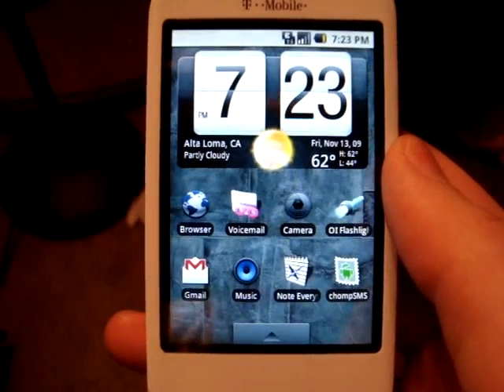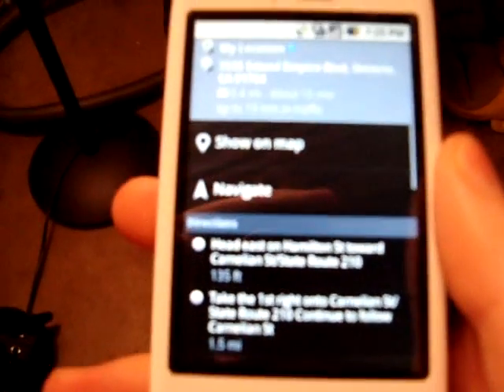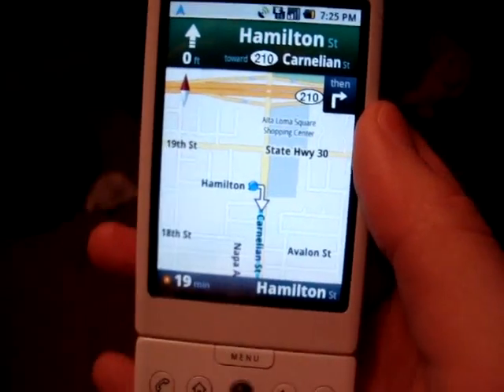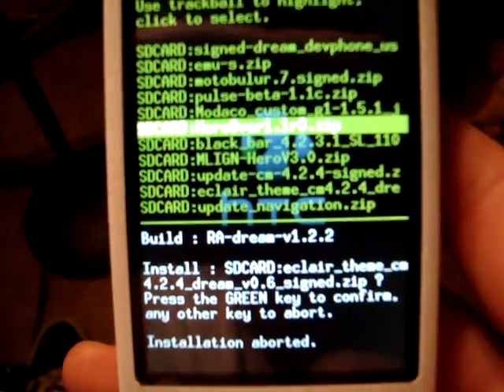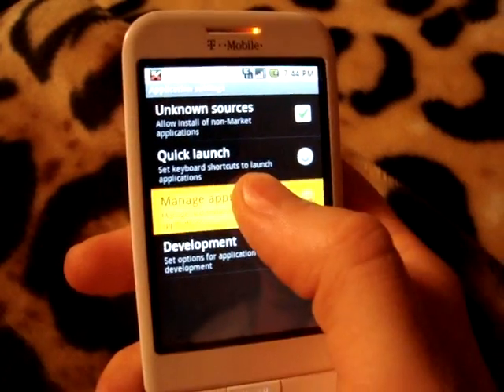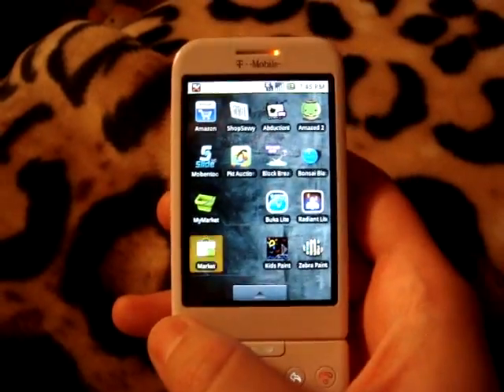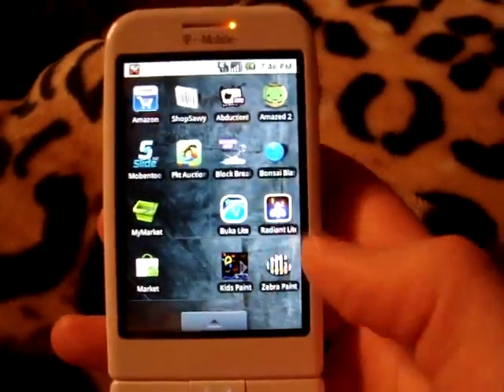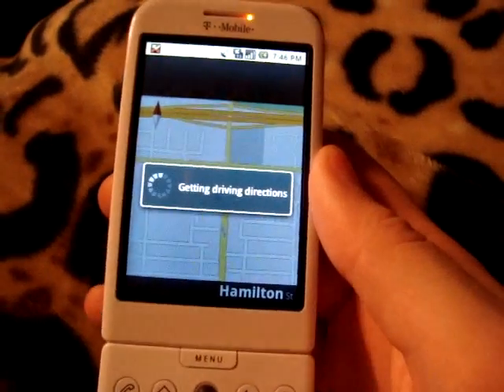Google Navigation On My Rooted G1 (How To)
So this is the same Maps from Android 2.0 that is featured on the Motorola Droid that comes with VOICE turn by turn directions!!!

Pretty awesome that we can get it on our G1's.

1st, your phone MUST be rooted for this to work AND you must be running a Donut ROM and CANNOT be on a Hero ROM.
If you have Hero, go here for Sprint Nav which is just as good
Install normally =)

That's pretty much it. Installation is as simple as flashing a ROM except you don't have to wipe =)
The only thing you will need to do after flashing the zip file is...
Go into your Settings, Applications, Manage Applications, Maps, Clear Data
Then go into your Market app and install Google Voice (if you already have it, uninstall then reinstall)

BOOM! You know have Google Navigation and doesn't it feel good???